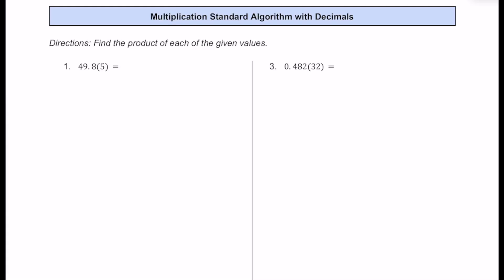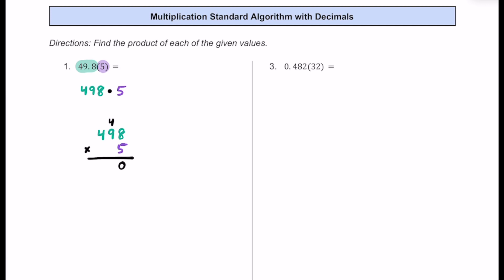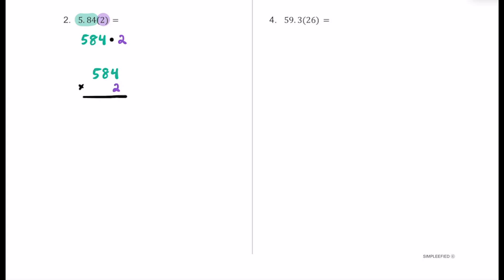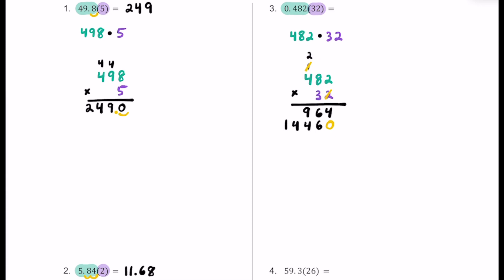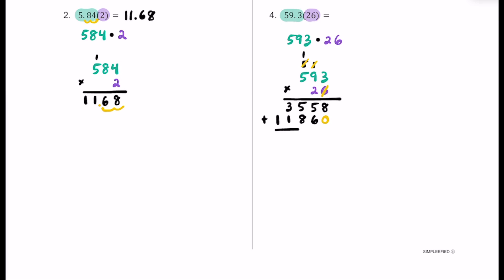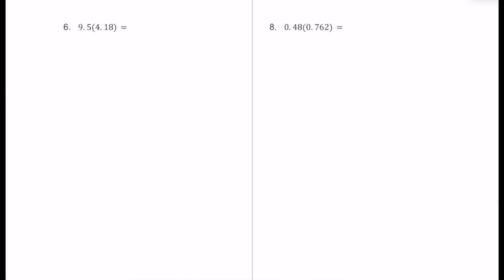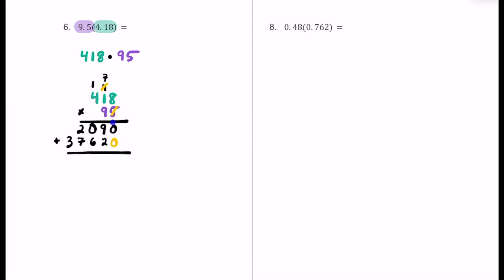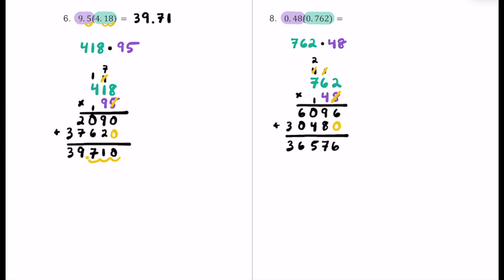Standard Algorithm - Multiplying Decimals [8 Detailed Practice Problems]